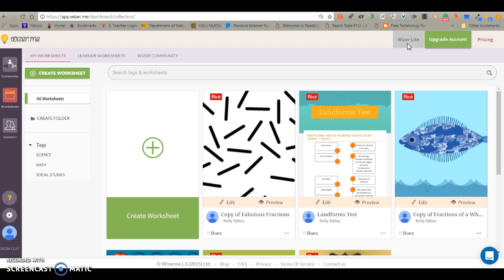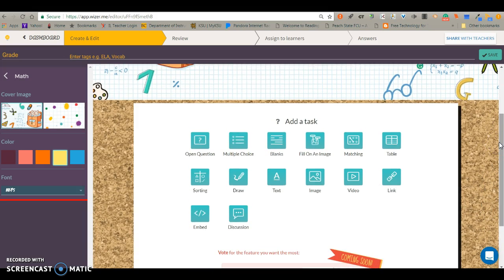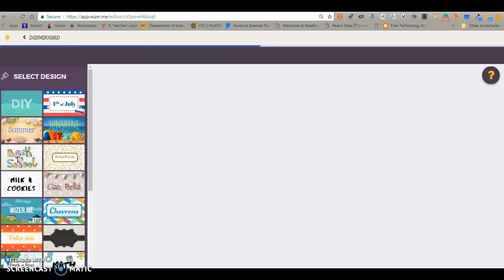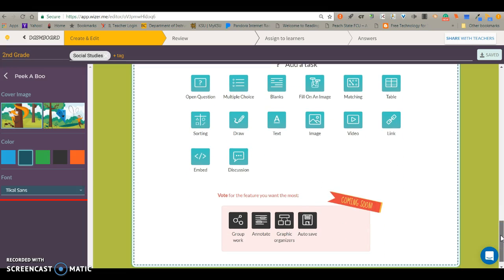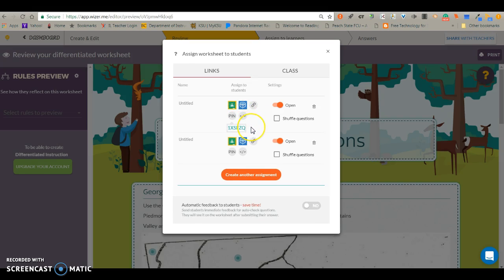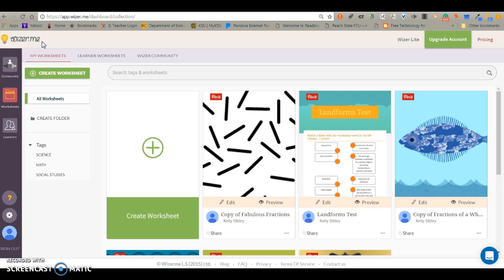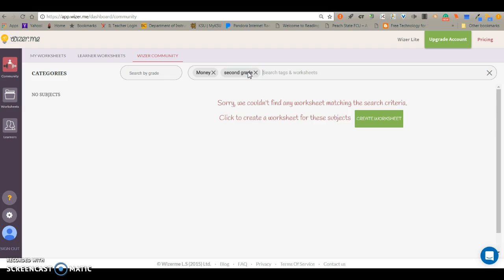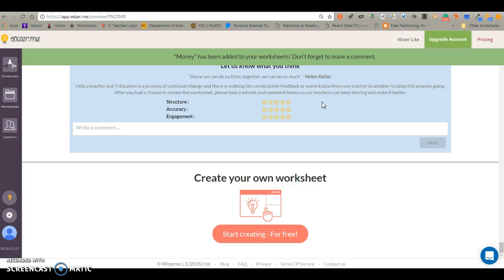Assess Your Students with Wizer.me